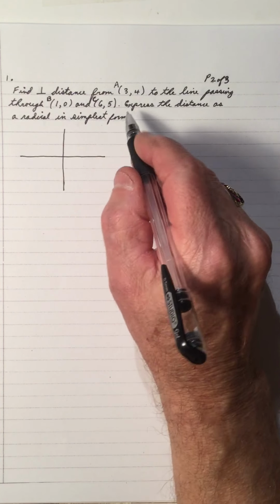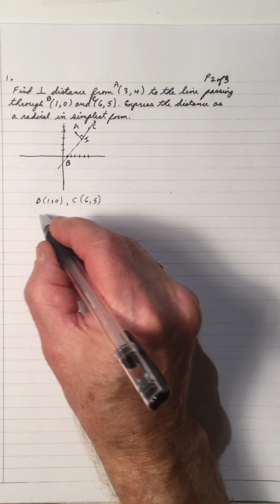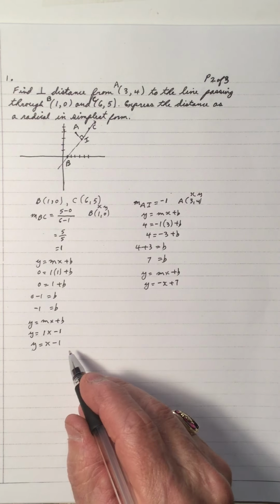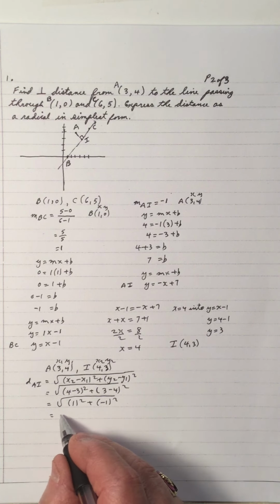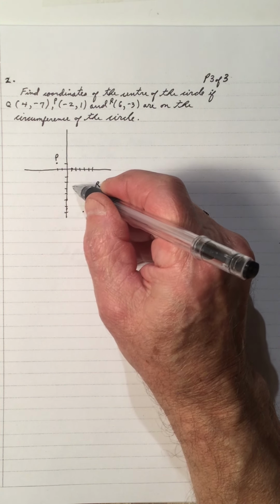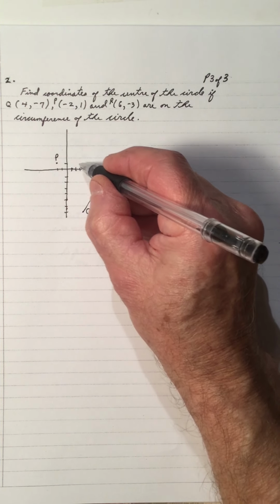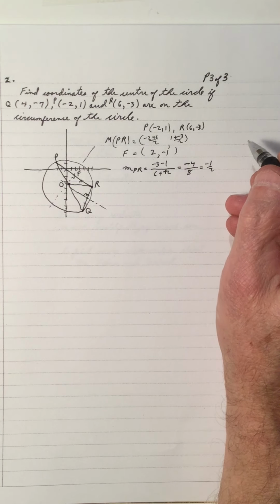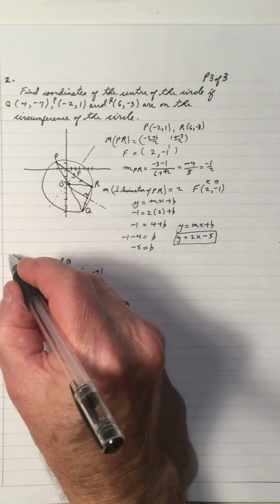Extra Problems II